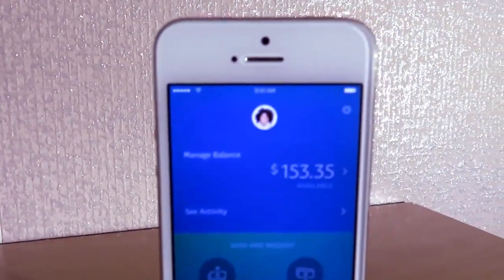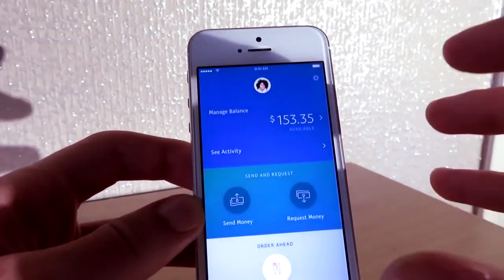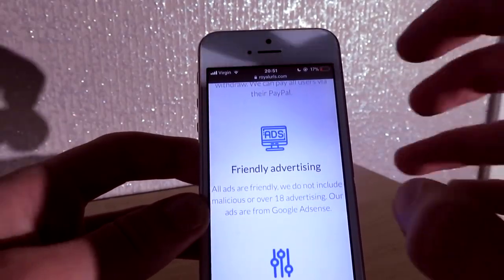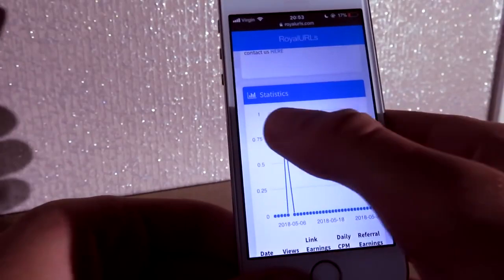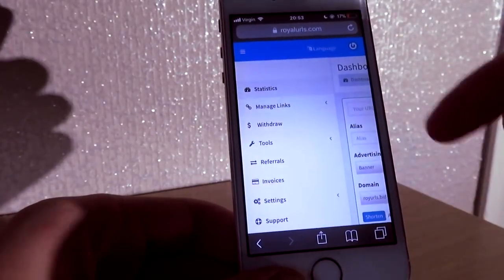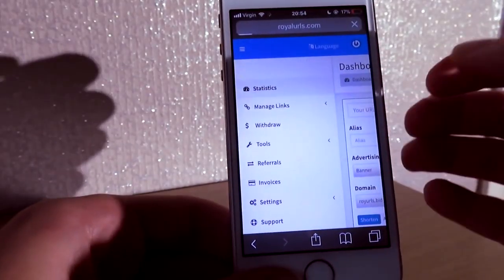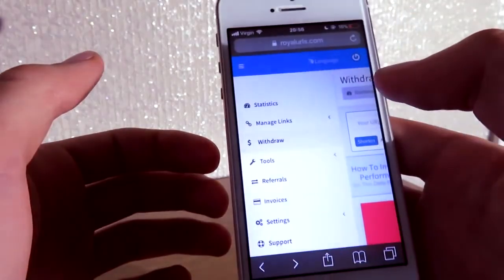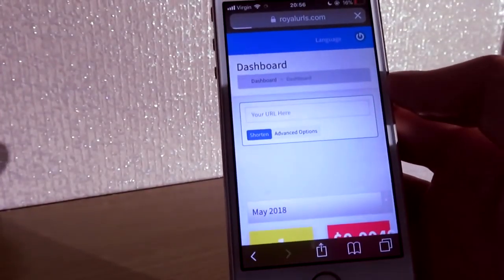How To Get FREE PayPal Money EASIEST WAY! 2019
Make money online! RoyalURLs

Comment Your Url's and start making money!